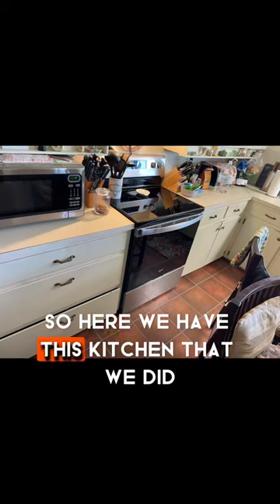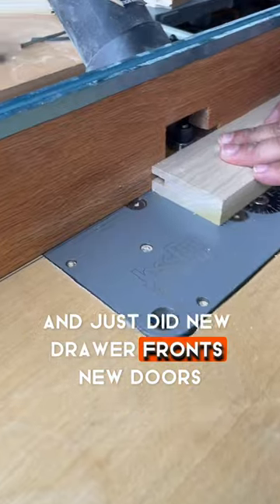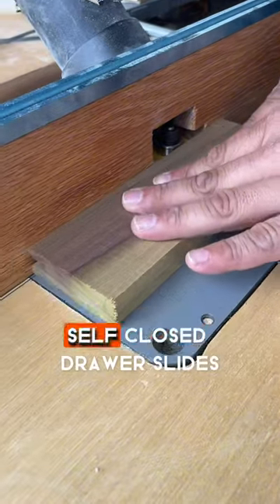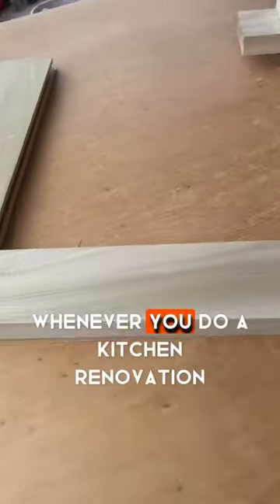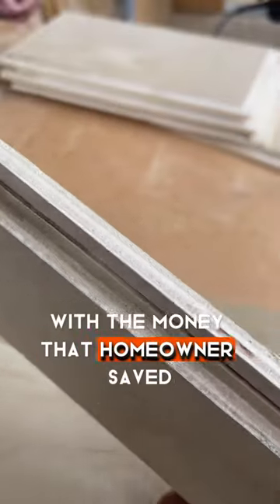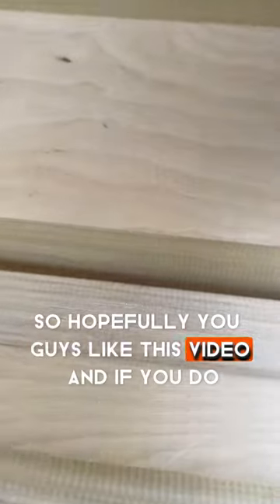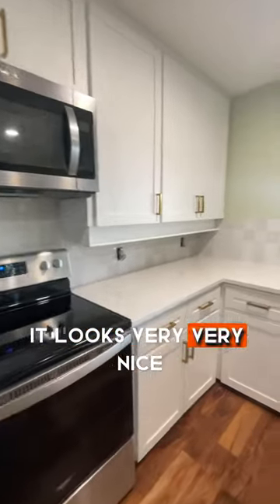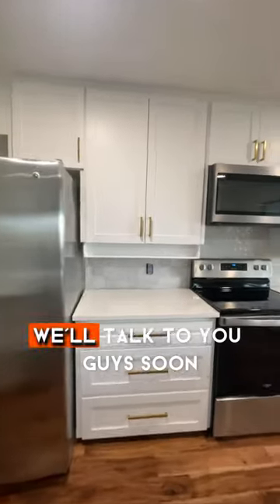Kitchen Cabinet Doors saving Money